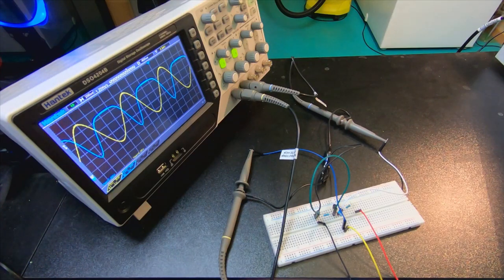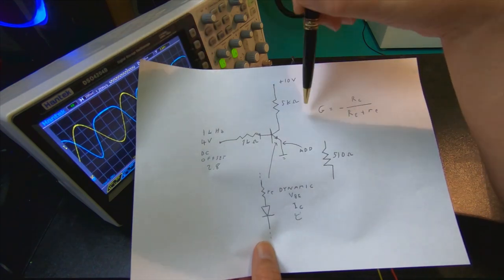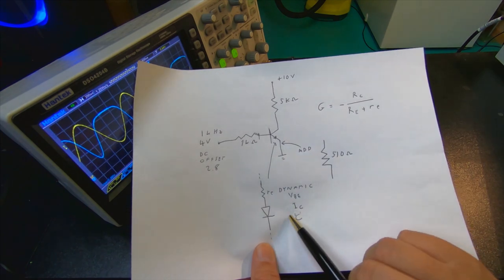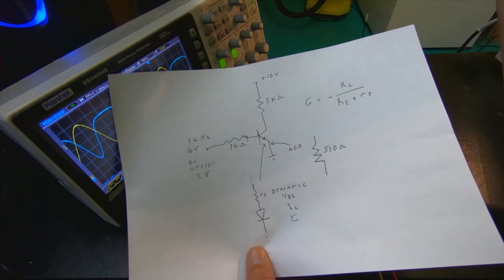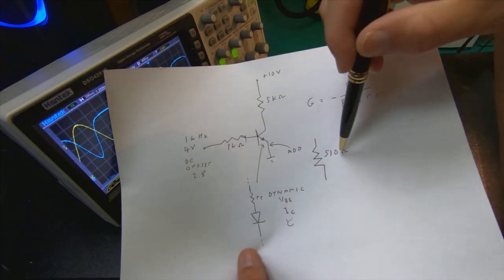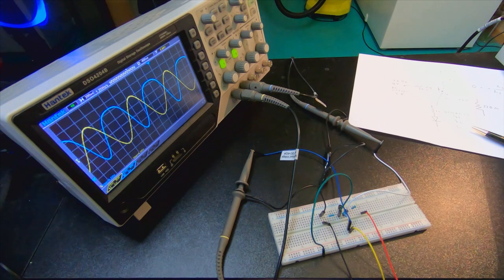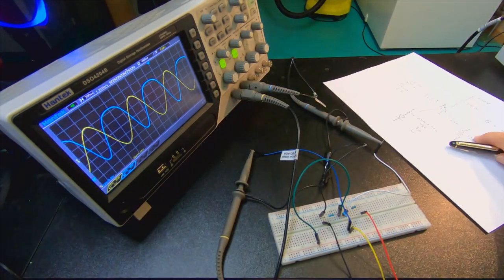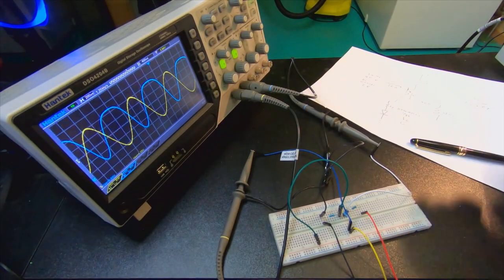Bipolar transistor gain distortion compensation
-- 2N3904  NPN
-- 40 Vce
-- 0.2 A

Twitter TheTechRabbit
Instagram thetechrabbit